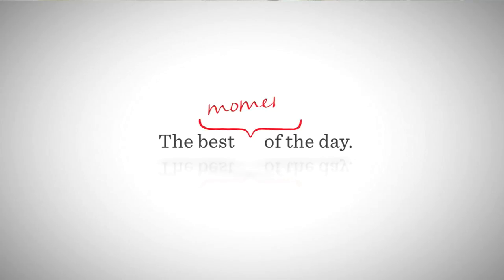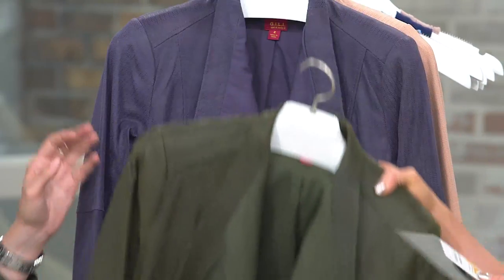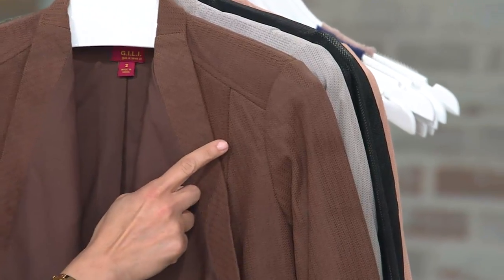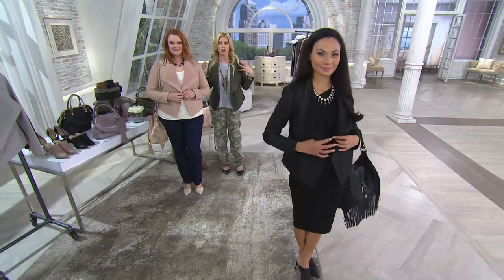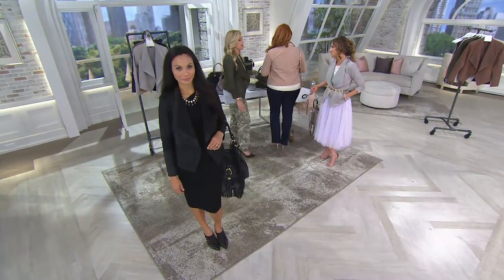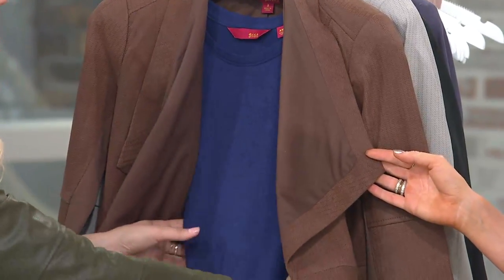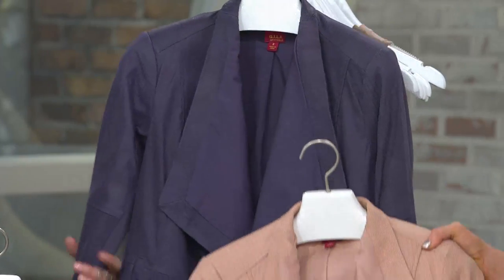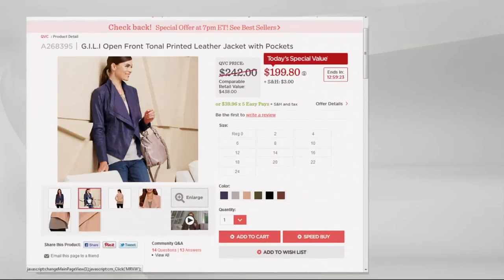G.I.L.I Open Front Tonal Printed Leather Jacket with Pockets with Courtney Cason